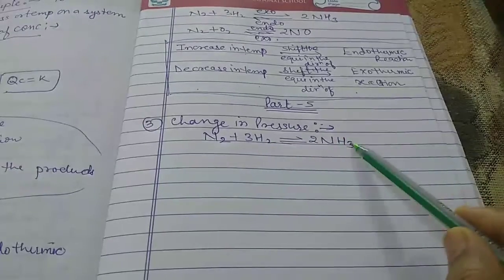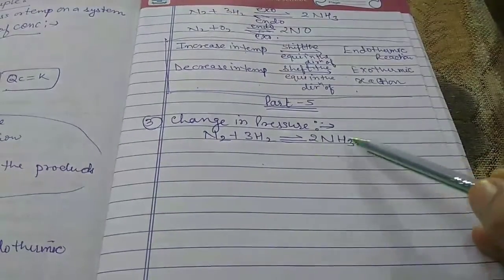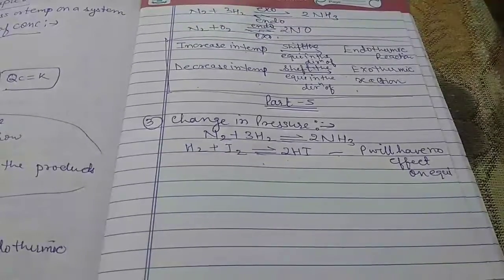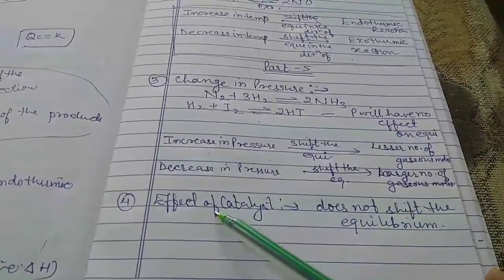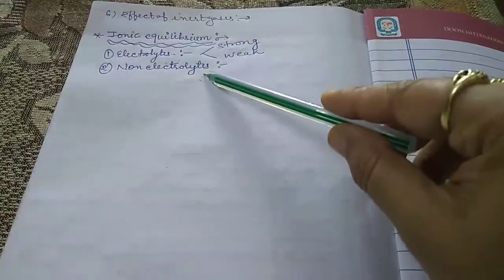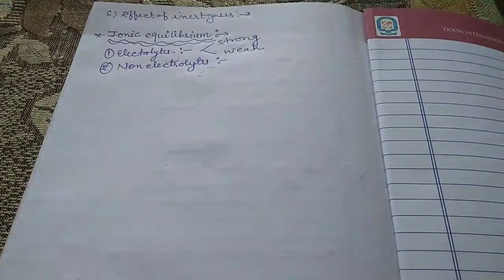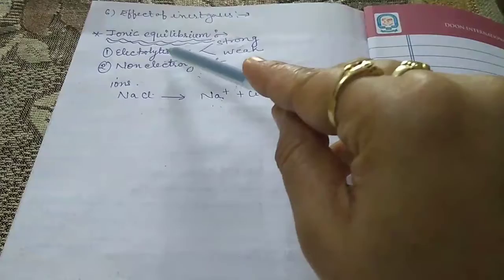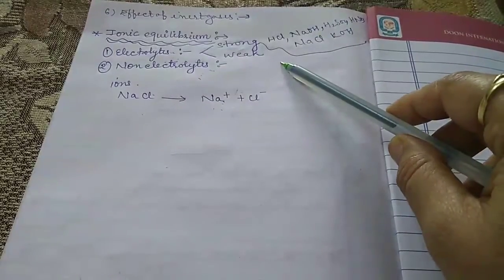Class 11|| Chemistry||Equilibrium||Part-5